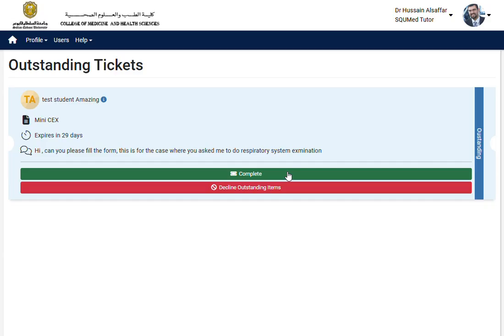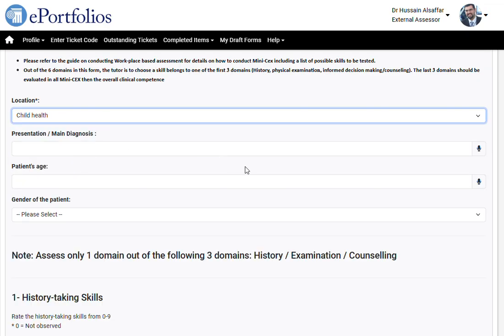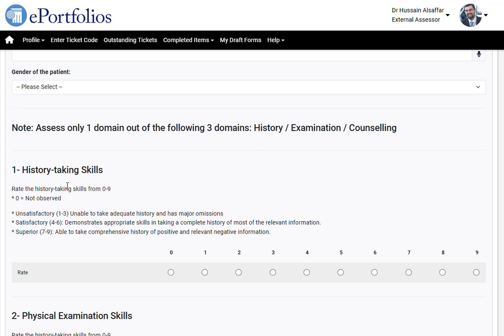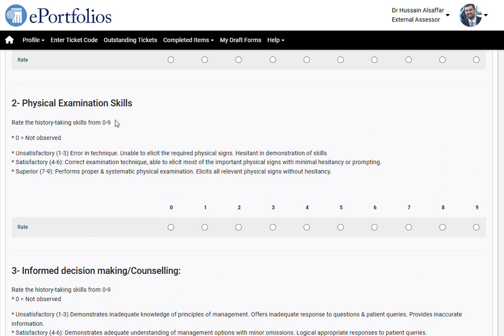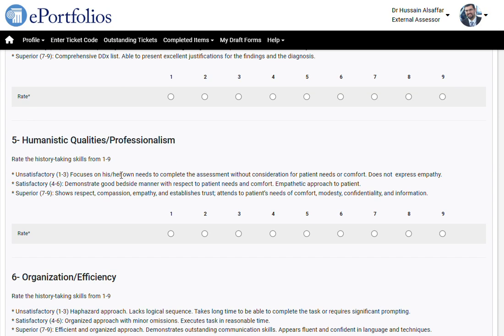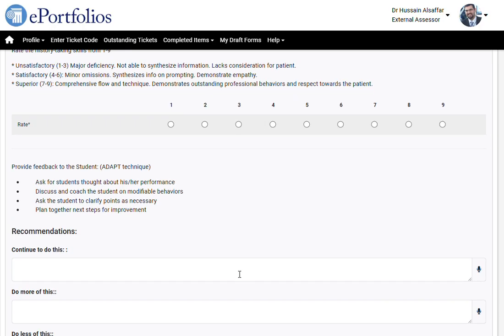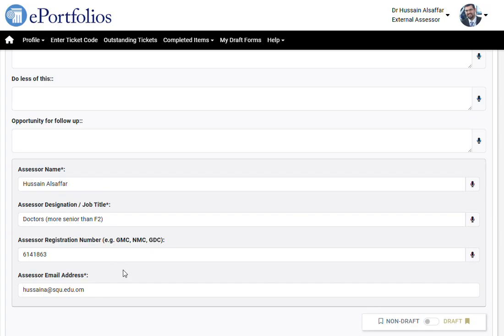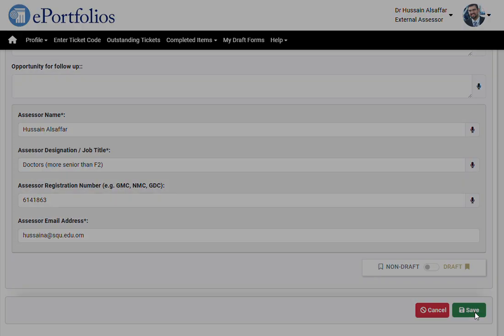Filling the WBA forms, eg. MiniCEX on E-portfolio